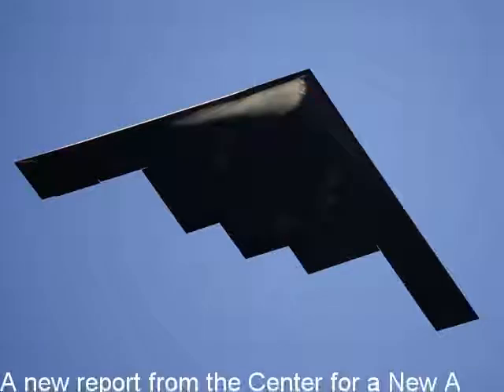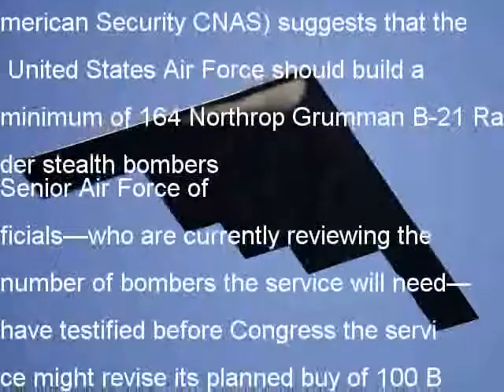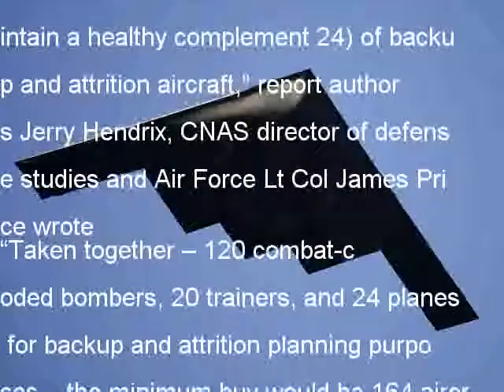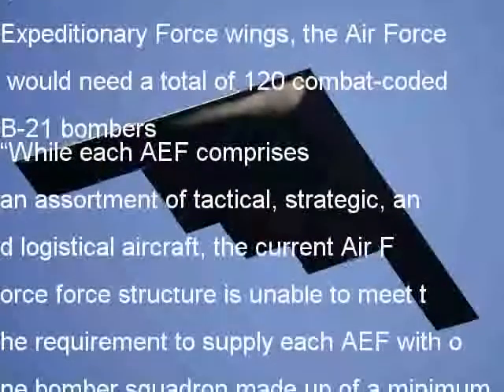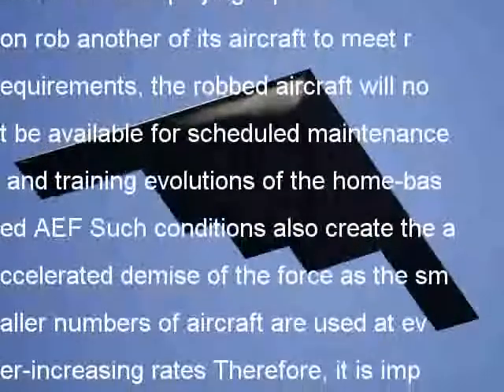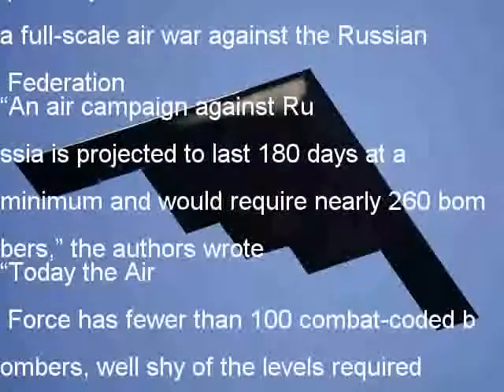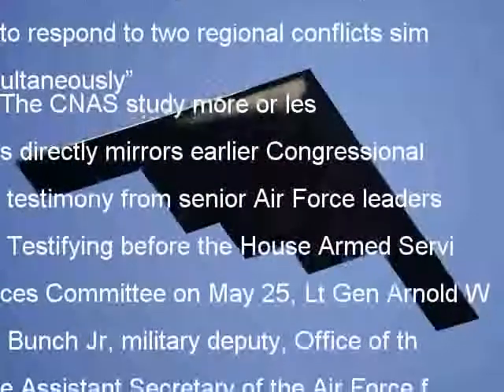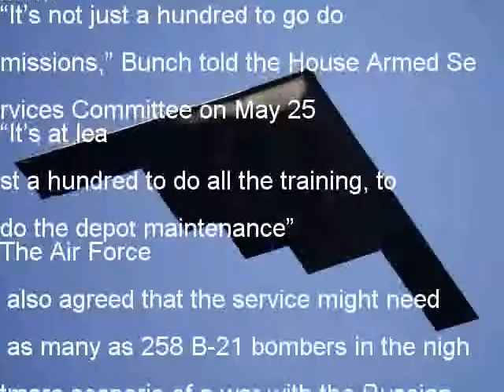Report: US Air Force Needs AT LEAST 164 B-21 Raider Stealth Bombers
A new report from the Center for a New American Security CNAS) suggests that the United States Air Force should build a minimum of 164 Northrop Grumman B-21 Raider stealth bombers
Senior Air Force officials—who are currently reviewing the number of bombers the service will need—have testified before Congress the service might revise its planned buy of 100 B-21 strategic bombers upwards only to later walk those suggestions back
“When considering theoretical requirements of up to 200-plus bombers to prosecute a penetrating strike mission against a great power such as Russia or China, it is better to err on the side of caution and maintain a healthy complement 24) of backup and attrition aircraft,” report authors Jerry Hendrix, CNAS director of defense studies and Air Force Lt Col James Price wrote
“Taken together – 120 combat-coded bombers, 20 trainers, and 24 planes for backup and attrition planning purposes – the minimum buy would be 164 aircraft”
Based on the need to fill out 10 squadrons of 12 aircraft each for 10 Air Expeditionary Force wings, the Air Force would need a total of 120 combat-coded B-21 bombers
“While each AEF comprises an assortment of tactical, strategic, and logistical aircraft, the current Air Force force structure is unable to meet the requirement to supply each AEF with one bomber squadron made up of a minimum of 10 and optimally 12 bombers,” the authors wrote
“Should one deploying squadron rob another of its aircraft to meet requirements, the robbed aircraft will not be available for scheduled maintenance and training evolutions of the home-based AEF Such conditions also create the accelerated demise of the force as the smaller numbers of aircraft are used at ever-increasing rates Therefore, it is important to establish a baseline of 12 combat-coded bombers per squadron, and 10 squadrons to fill out the 10 AEFs, resulting in a minimum requirement of 120 combat-coded bombers”
But even 120 combat-coded bombers would get the United States part way to a force that could conduct a full-scale air war against the Russian Federation